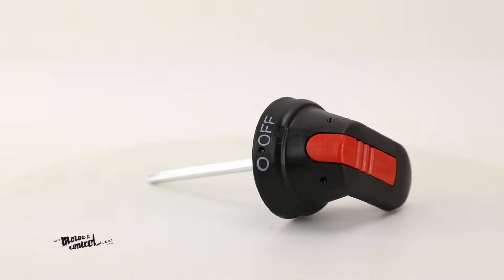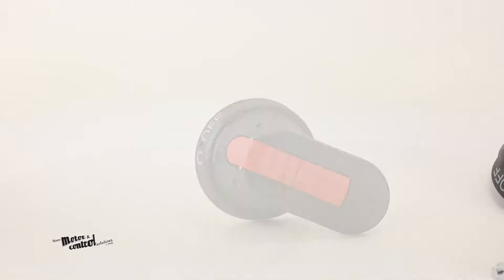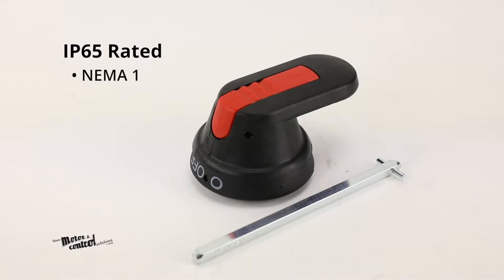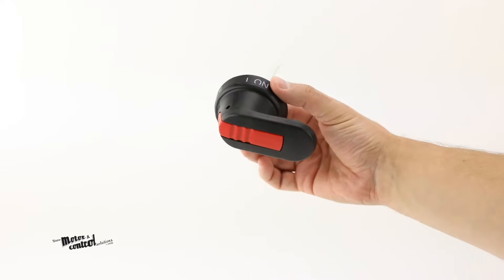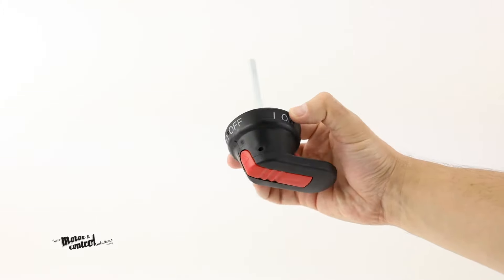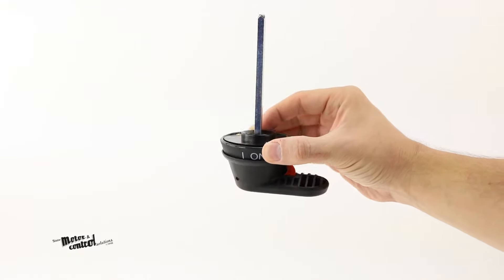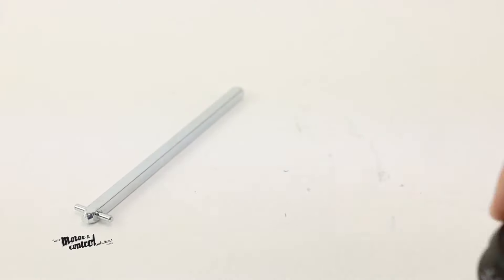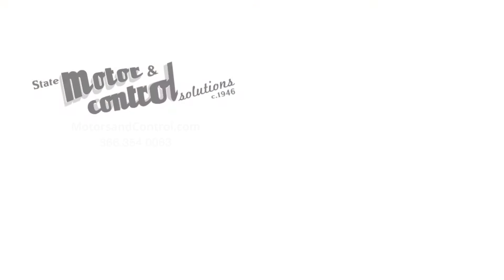ABB OHB-65J6 Pistol Grip Handle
The ABB OHB65J6 Pistol Grip Handle is a padlockable and defeatable handle that is IP65 rated for NEMA 1, 3R, and 12 applications.Measuring 2.6 inches in length, this pistol grip handle is intended for use with ABB’s 6mm Pistol Shafts, to help provide safety and protection when opening control panels.For more information on the ABB OHB65J6 Pistol Grip Handle, visit us at motorsandcontrol.com